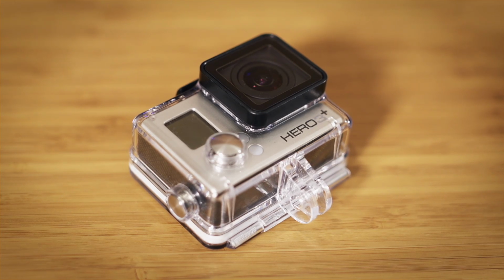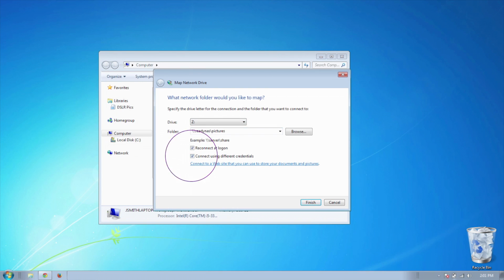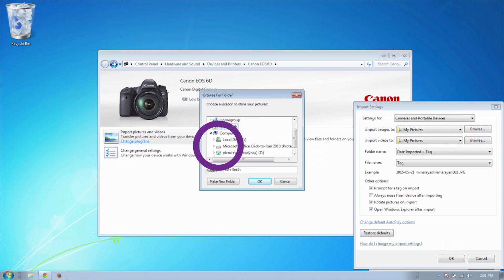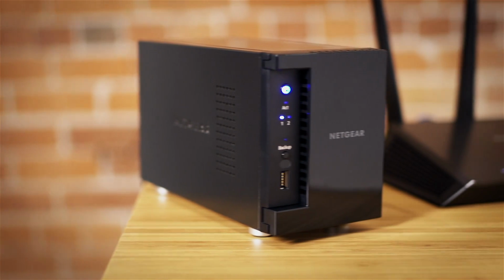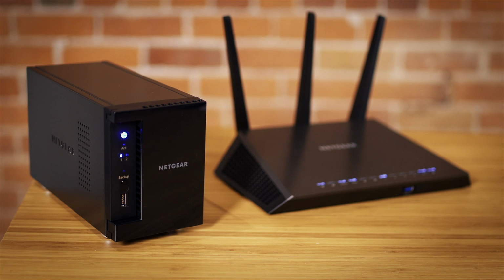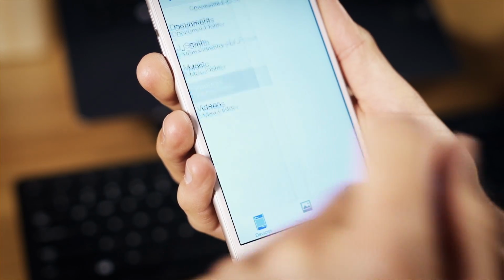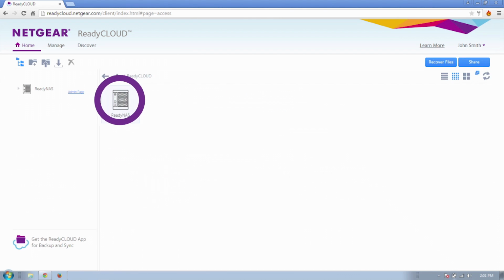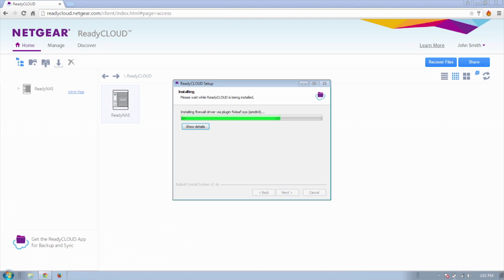How to Setup Cloud Storage on NETGEAR ReadyNAS 200 Series | Network Attached Storage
The NETGEAR Network Attached Storage - ReadyNAS 200 Series offers a centralized storage solution for media content captured on your smartphone, DSLR, or GoPro action camera.  It is packed with state of the art features and a faster processor, making it the ultimate way to store, edit, and protect your media. Remote access for your media whenever and wherever you need it with free backups to your NAS.

Automatic RAID protects against disk failure
Exclusive snapshot technology for point in time file recovery
Real-time anti-virus software protects against viruses and malware
Bit rot protection defends against media degradation
Free cloud backup for your most important files

Whether a business wants to mirror information between two data high-powered data centers or a school district is looking to consolidate individual school data to a central office, replication technology is the key. ReadyNAS Replicate is a powerful and easy-to-use disaster recovery solution designed for business of any size.

Accessing data anytime, anywhere and from any connected device is fast becoming the standard in modern computing. Unfortunately, there are serious privacy risks associated with storing valuable business data on public cloud servers. With ReadyNAS and the ReadyCLOUD access platform, creating a safe and inexpensive private cloud for your business is now a reality.